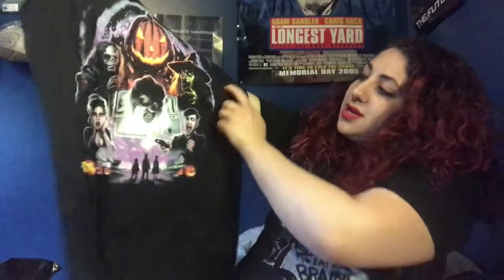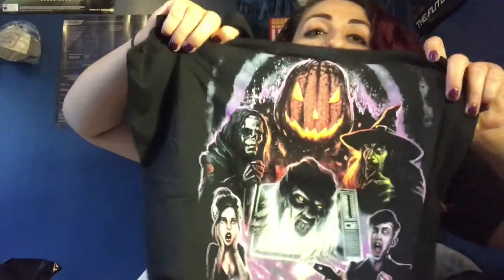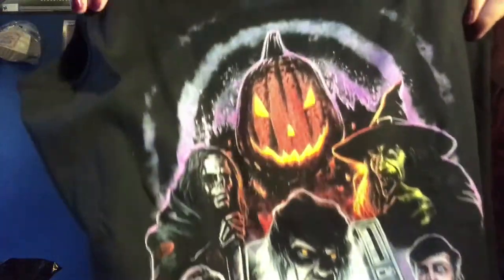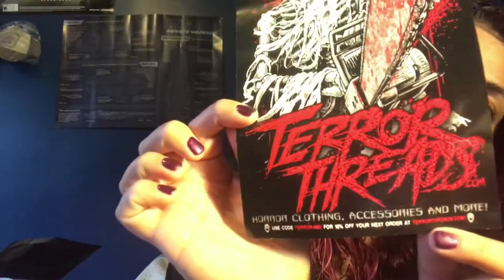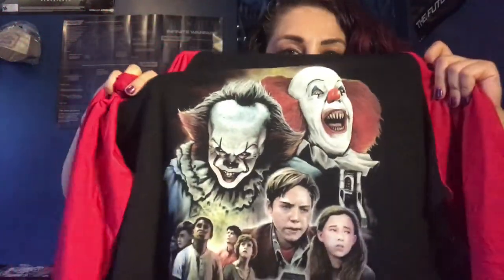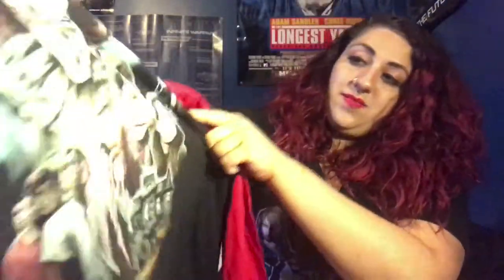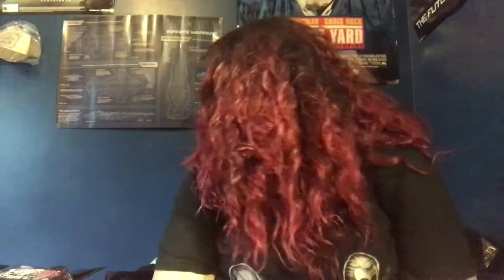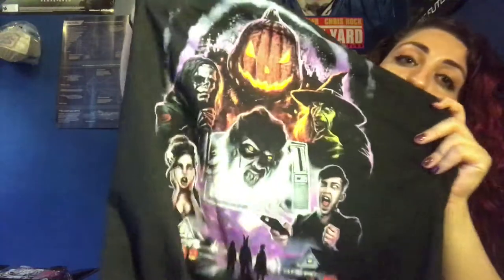Terror Threads Haul!!!!!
Terror Threads